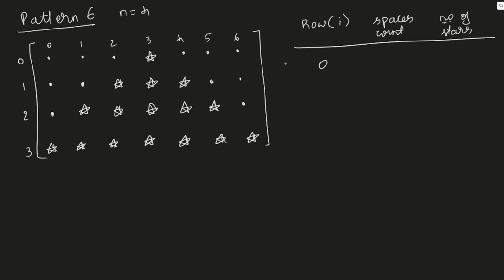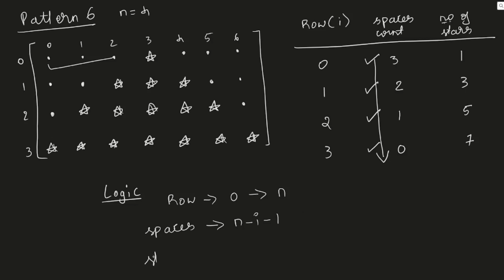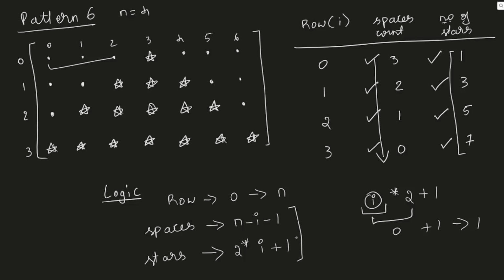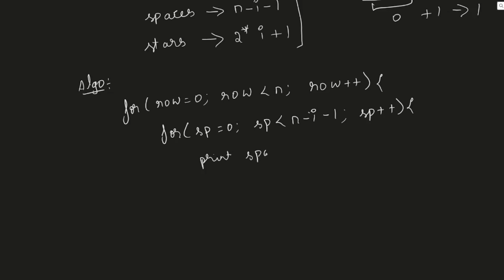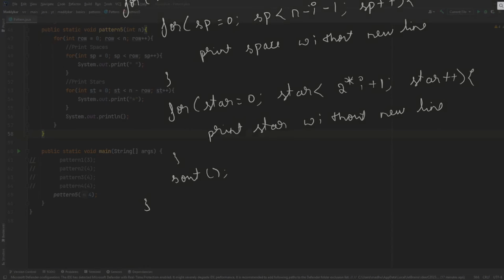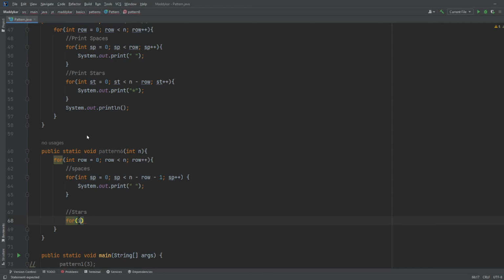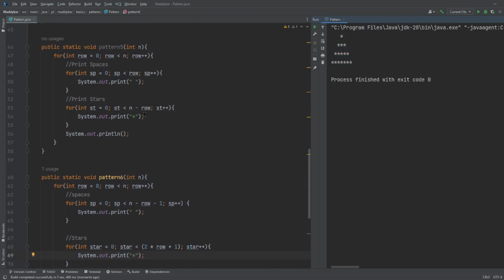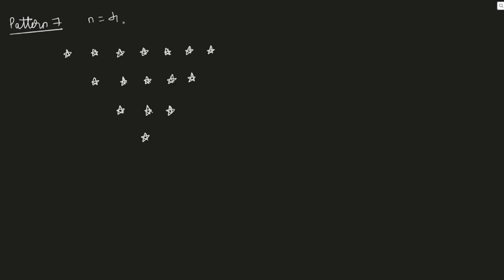Patterns 3 | Pyramid and Inverted Pyramid Patterns Explained (Java)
In this video, we will solve the Pyramid Star Pattern and Inverse Pyramid Star Pattern step by step and understand the complete logic behind them.

📌 In this video, you will learn:
• How to solve a Pyramid Star Pattern
• How to solve an Inverse Pyramid Star Pattern
• Step-by-step algorithm explanation
• Dry run of nested loops
• Understanding rows, columns, and spaces
• Pattern visualization techniques